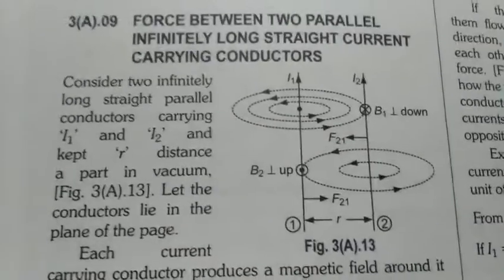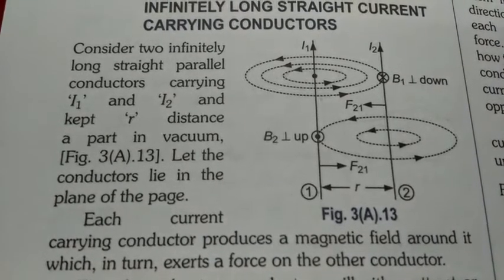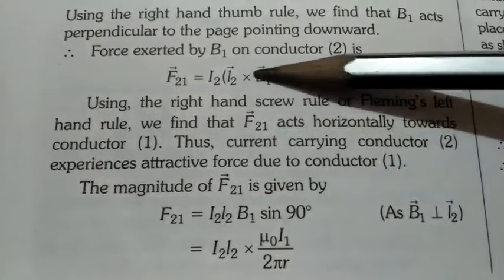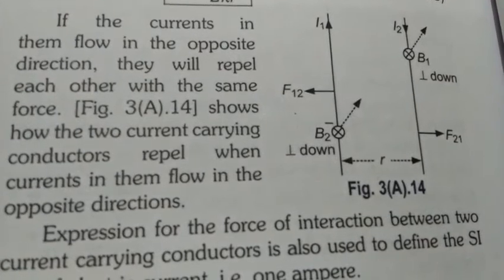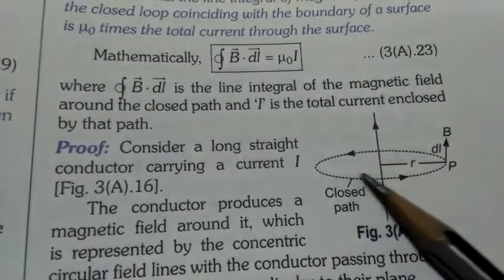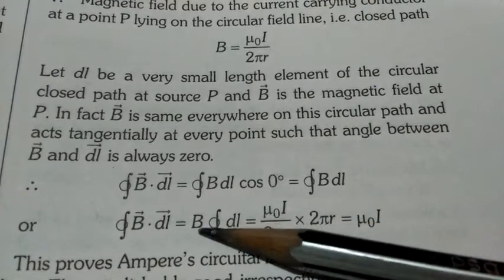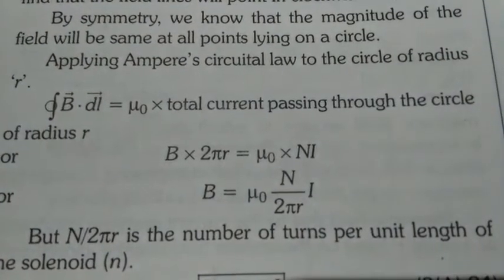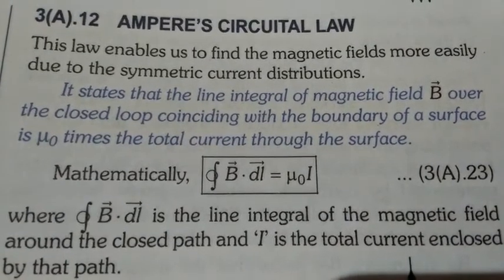12th physics 4th September